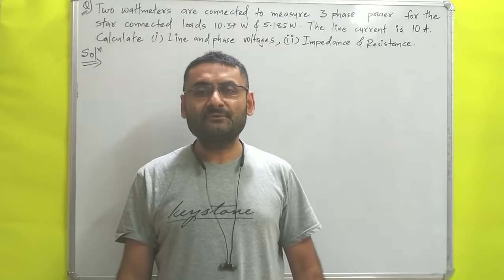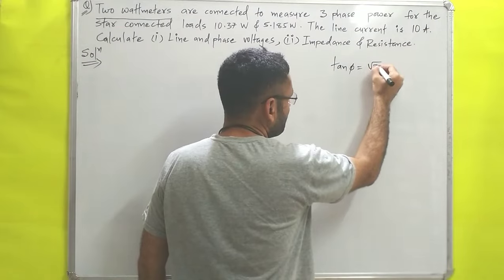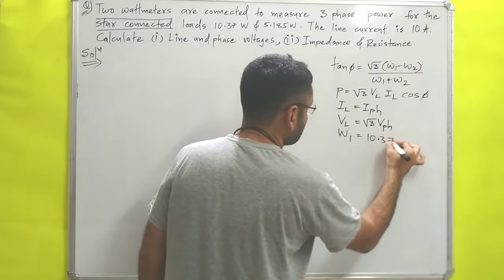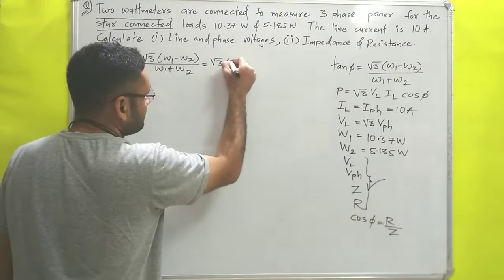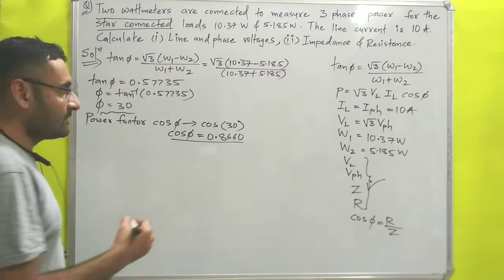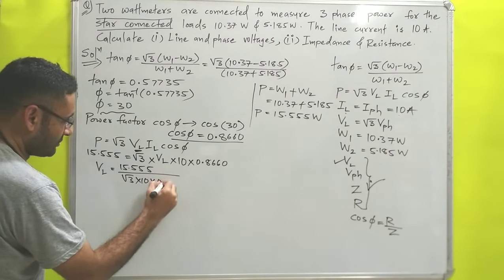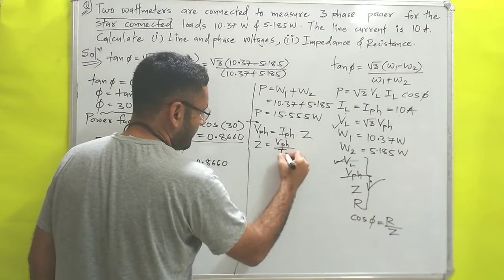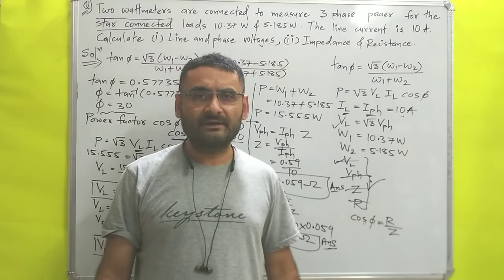Numerical on Two Wattmeter method (Measurement of Power in 3 phase circuit system) BEE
problem on 2 Wattmeter Method is calculated.